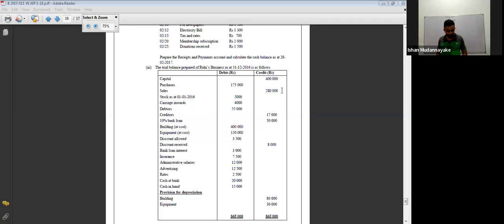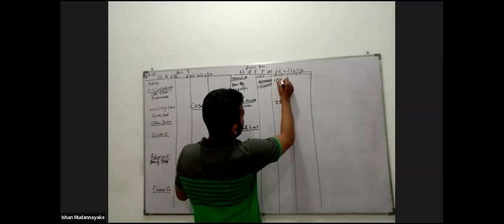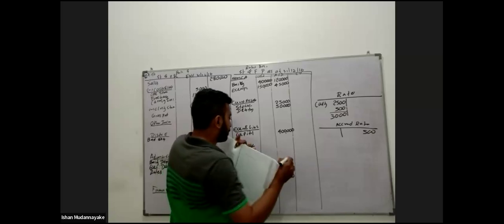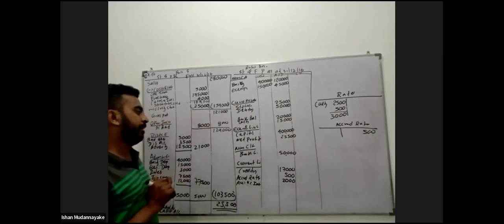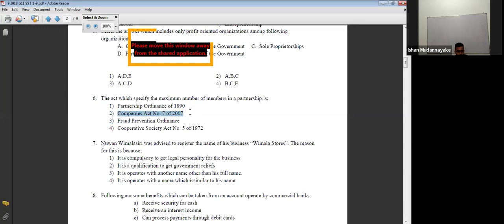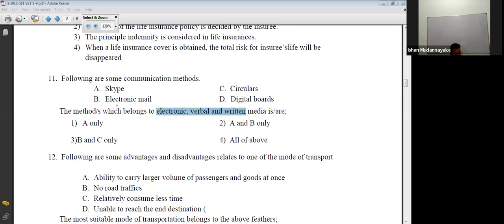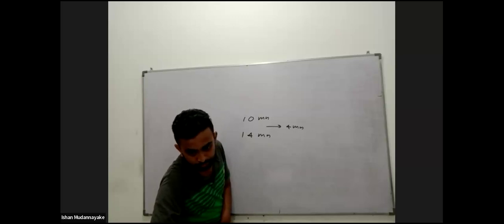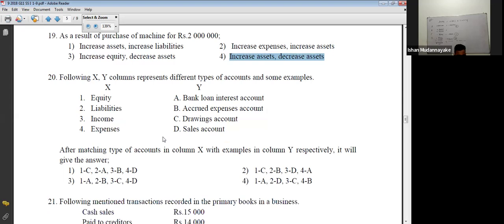Commerce English Medium Ordinary Level - 2024OL papers class day 06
English Medium commerce
Business & Accounting Studies
Ordinary Level

Sri Lankan Syllabus

      Physical Classes
Panora - Wattala
Thineth Battaramulla
ISM Nugegoda